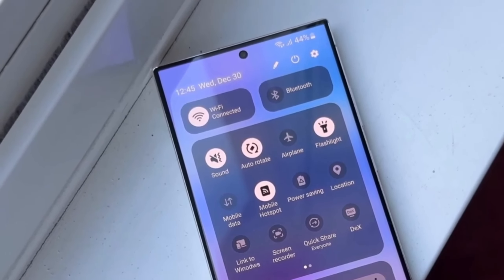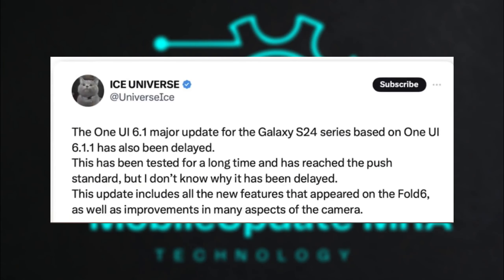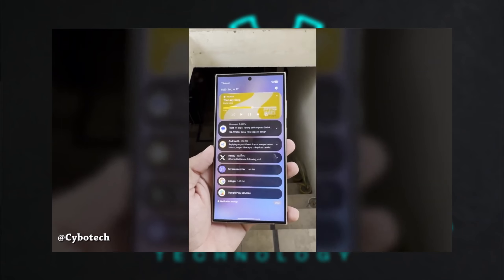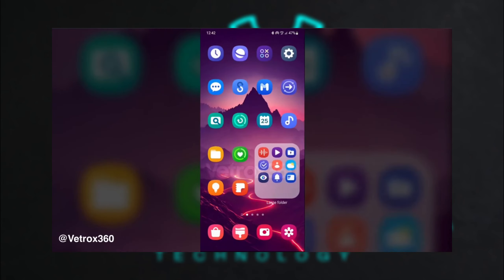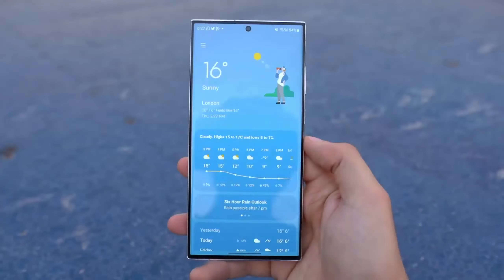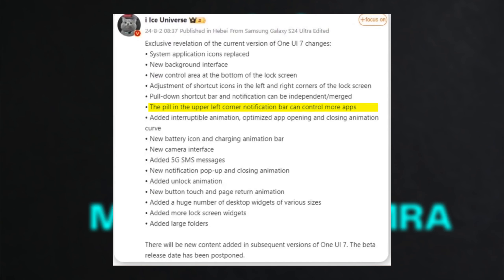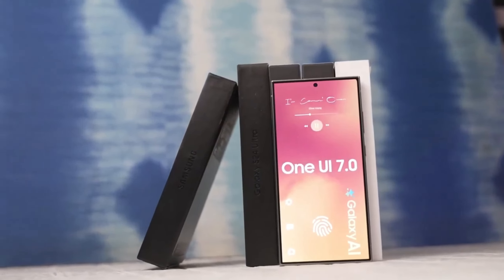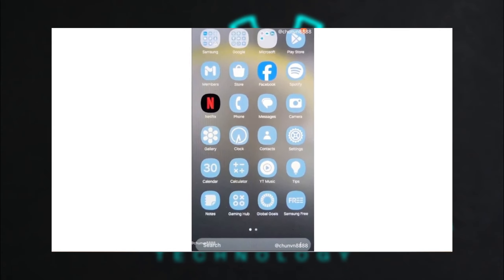Samsung One UI 7.0 Android 15 - FINALLY, IT'S OFFICIAL!!!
Ever wondered how I pick the perfect script for my videos? Join me as I walk you through my script selection process, from brainstorming ideas to making the final choice.